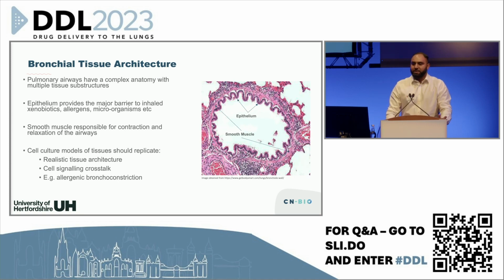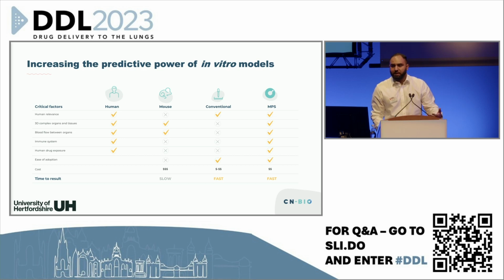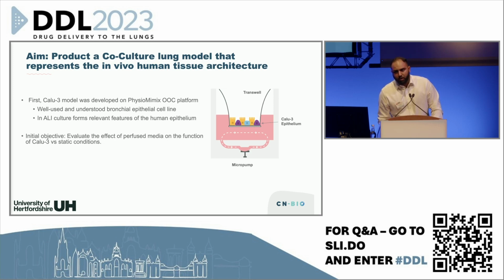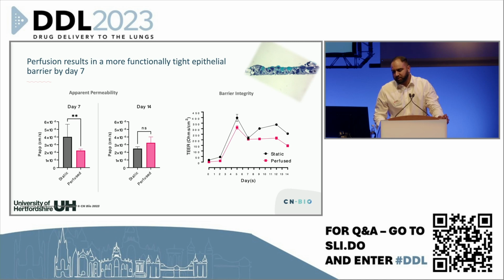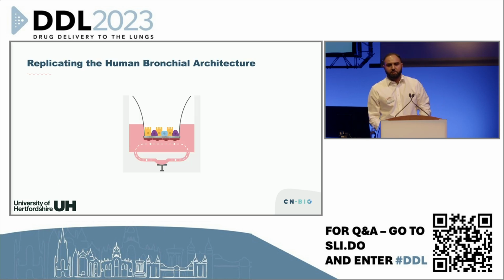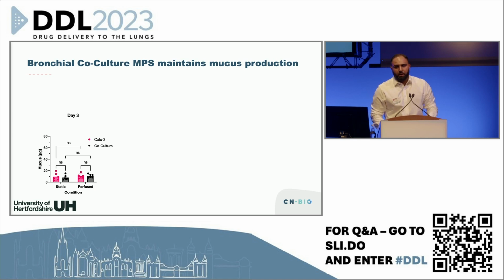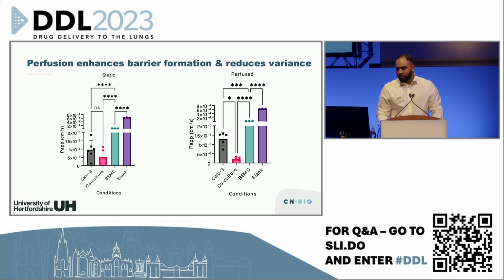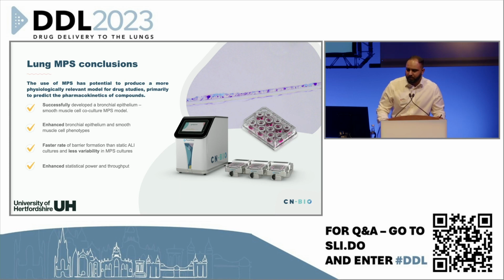Developing a Combined Calu-3 Barrier and Smooth Muscle Model of the Airways Utilising a Perfused ...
Developing a Combined Calu-3 Barrier and Smooth Muscle Model of the Airways Utilising a Perfused Microphysiological System

Adeel Ahmed, University of Hertfordshire